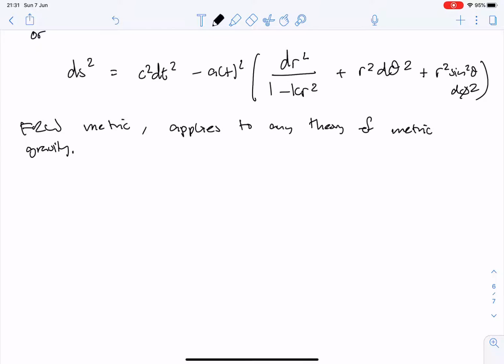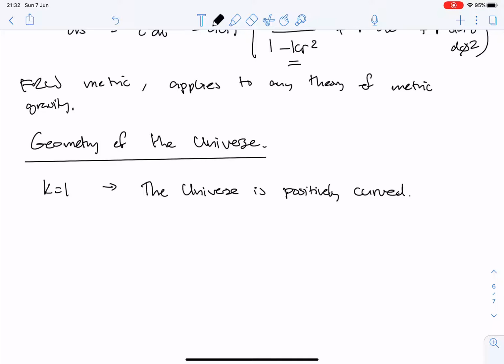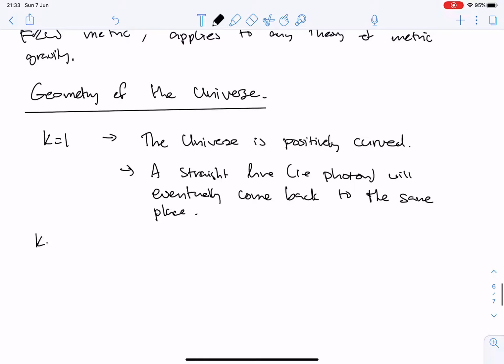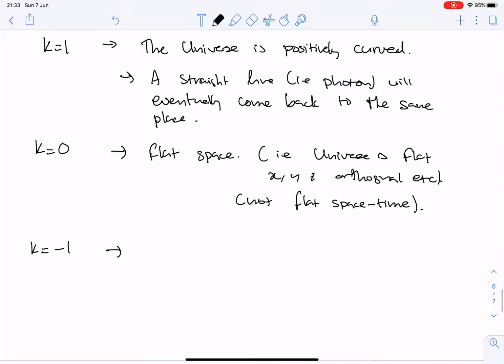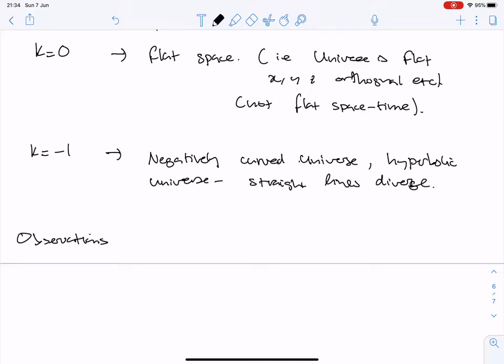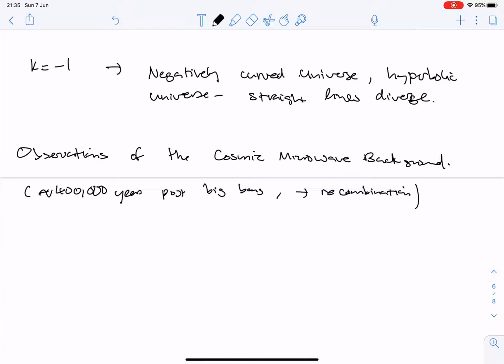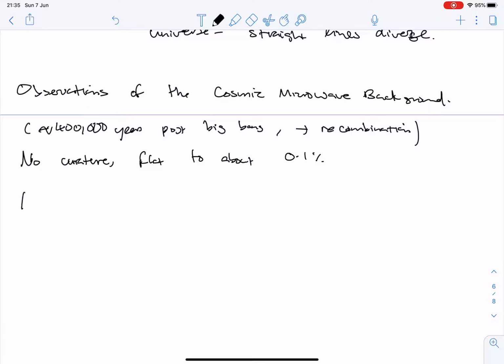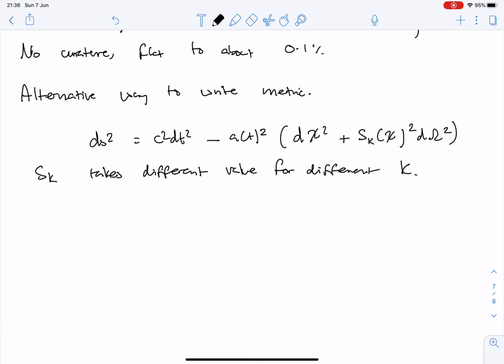7.5 Geometry of the Universe